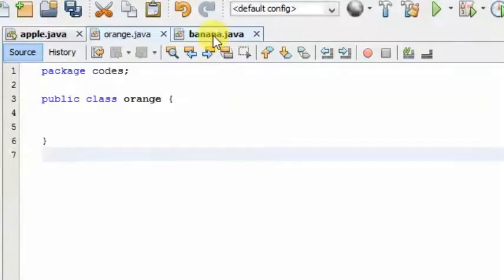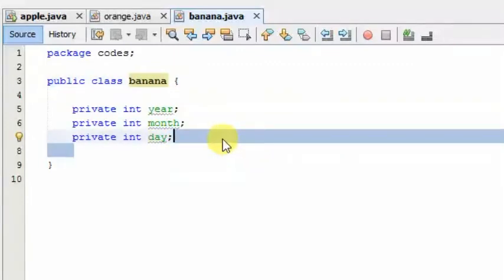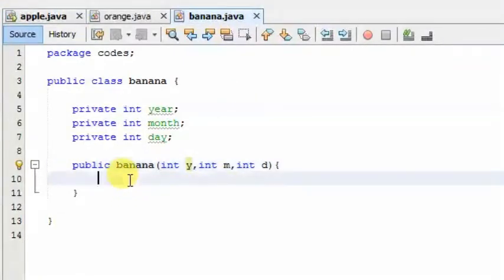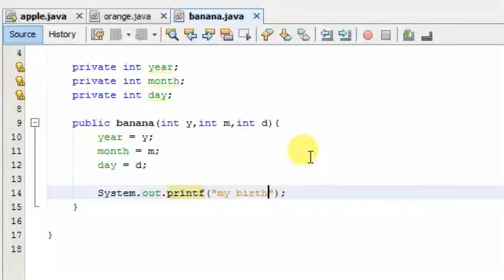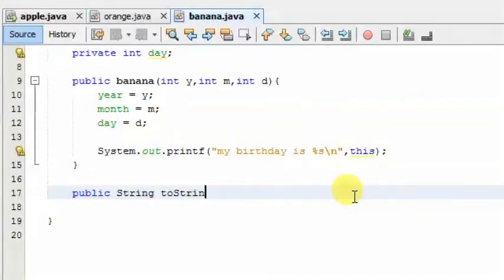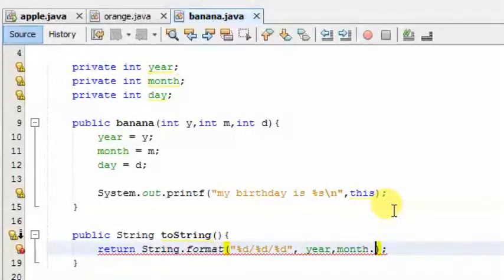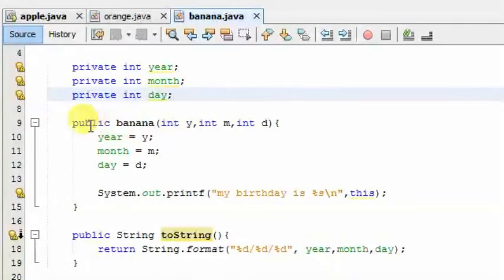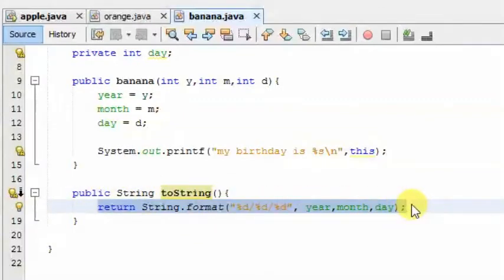Java Sinhala Tutorial | 52 - toString - Shanaka Wijerathna